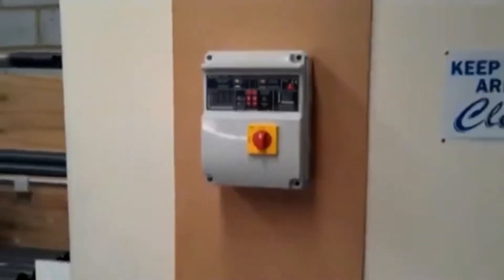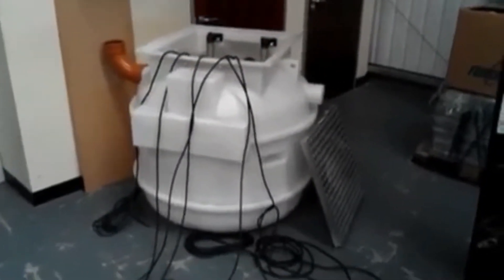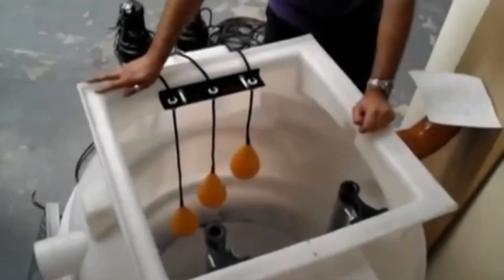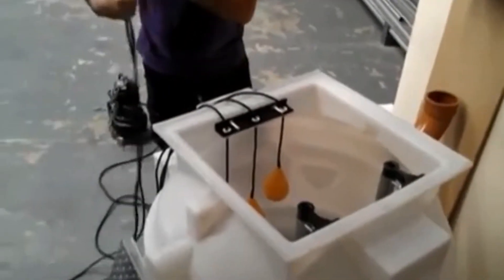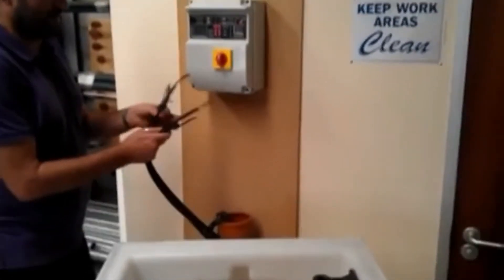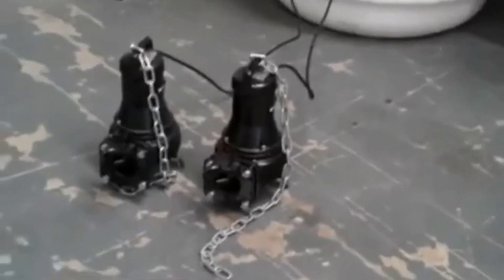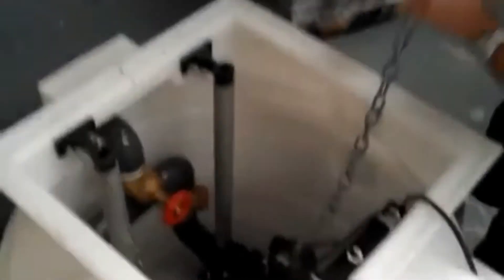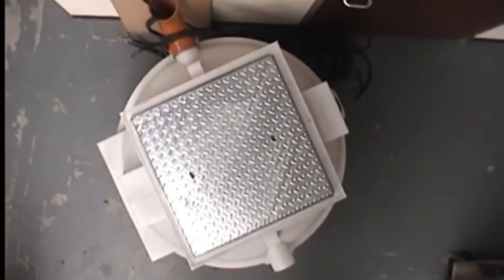Installing a Twin Pump Packaged Pumping Station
This video describes how to connect & install a pre-fabricated below-ground packaged pumping station which in this case has 2 sewage pumps & 3 float switches that come with it. Automated Environmental Systems builds these tanks to order. When the customer takes delivery of the tank they will need to arrange for the wiring to be connected & for the pumps to be attached & lowered into the tank. These tanks would normally be buried underground with access being possible via a manhole cover.